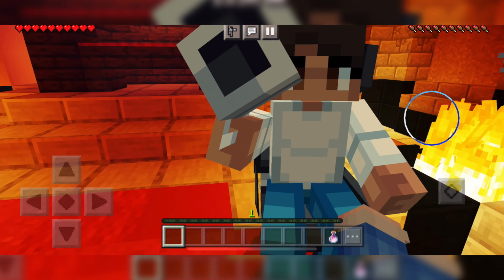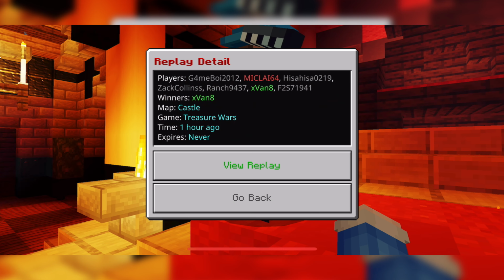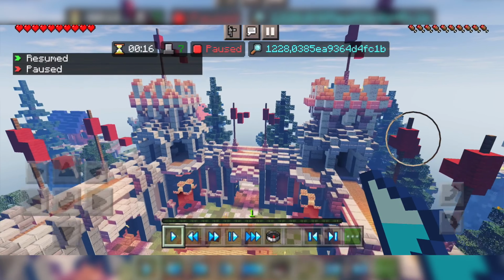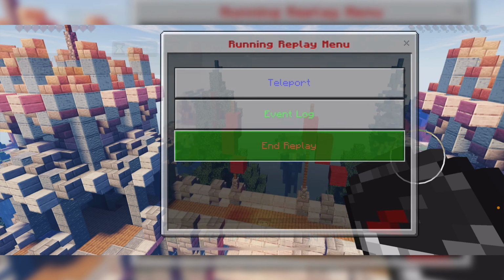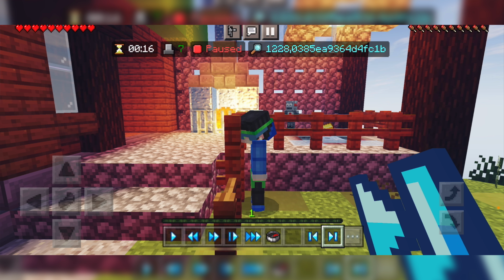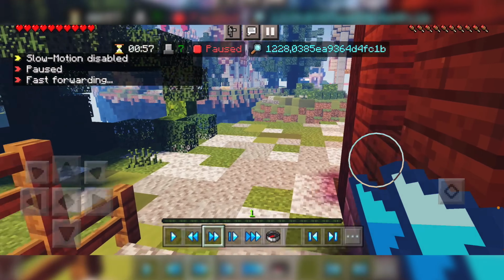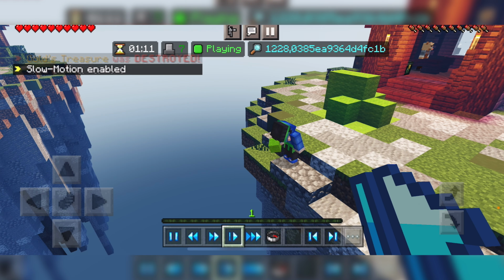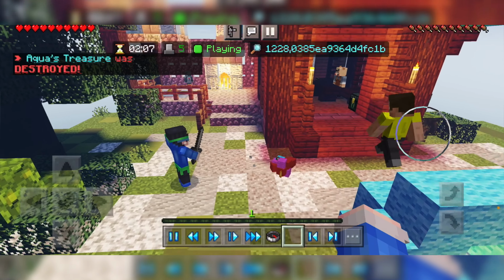Embarrassing Myself in Treasure Wars with The Hive REPLAY MODE 😳🥲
This should of been out last week but I got a community strike again lol YouTube have removed the strike because it was wrong, Anyway the Hive has added replay mode to their server for creators and it’s amazing to see this on mobile 🙌 If you want to see more videos like this let me know and I’ll try utilise replay mode a bit more 😁 Thanks for watching!

Shader: video coming soon 😎

💤Bio:Hey I'm Michael, I record Minecraft Pocket Edition! 😀

✅Interact With Me On Twitter: @LAZZA_MCPE

❎2D intro maker: ‪@TrueFeronic‬
✳️Profile pic: ‪@ArtzChillx‬